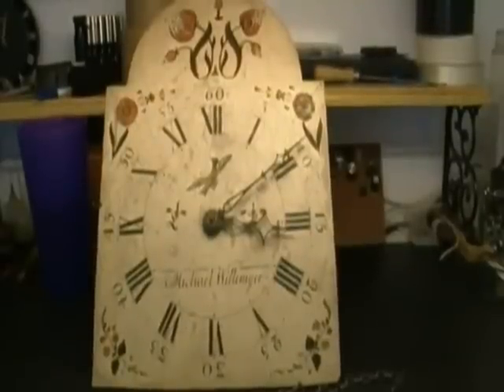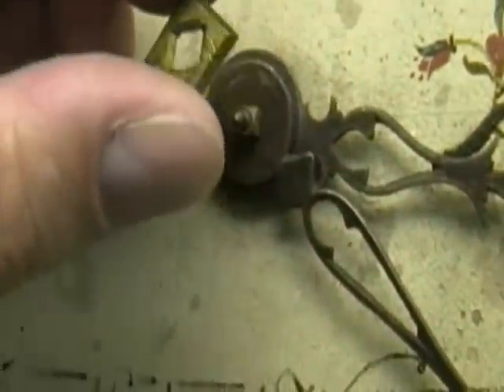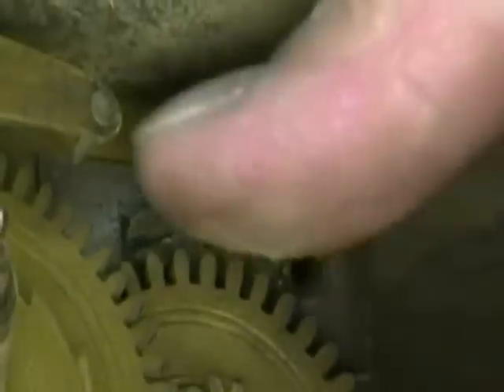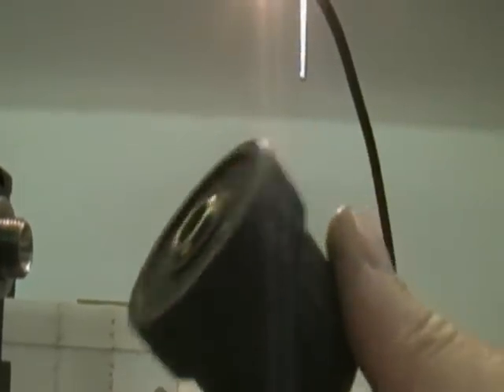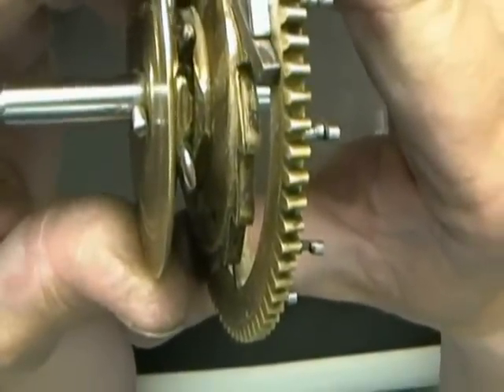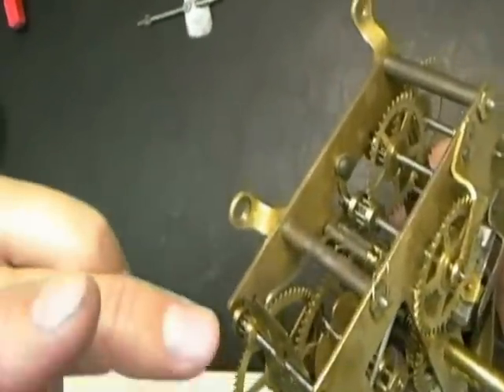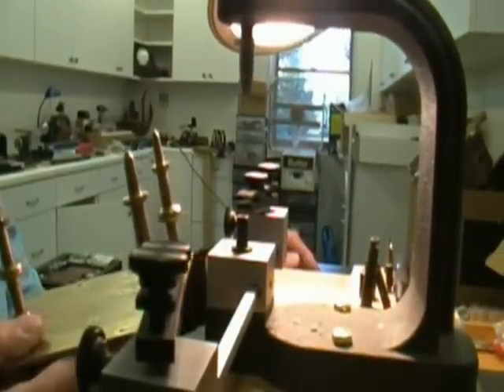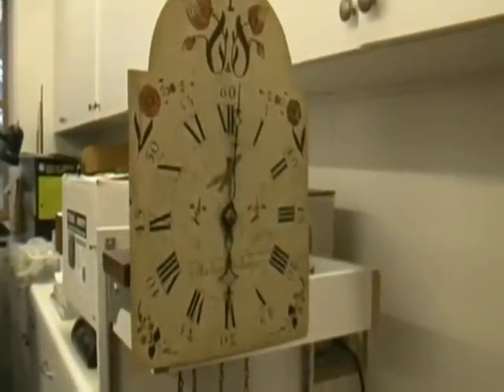Tall Case Clock 1 Day English Movement, Continuous Chain, Video Short Repair Preview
Thanks
Al Takatsch
Jefferson ClockWorks

Becoming familiar with Horology (study of timekeeping) is a fascinating Hobby & Trade. Clocks are coming due for service everyday and need someone to bring them back to life.

My DVDs are made so you can see and understand the process for a lastingrepair.
Each DVD allows you to work and concentrate on a particular clock without the distraction of the many other clocks out there.

Click on my Ebay Link below to see all of the DVDs available
Al Takatsch, Jefferson ClockWorks